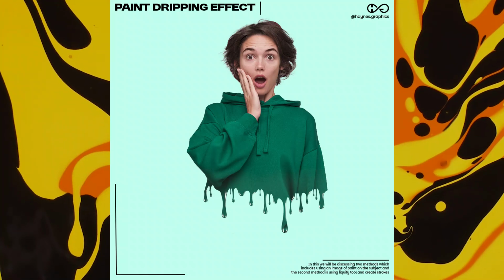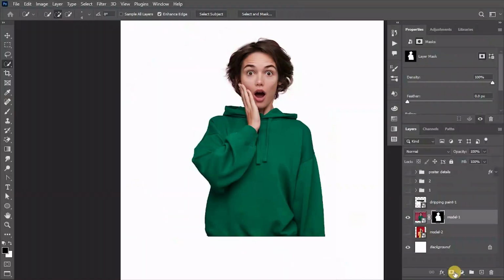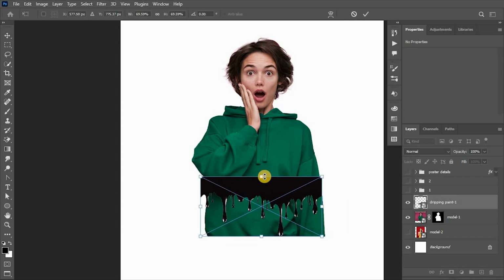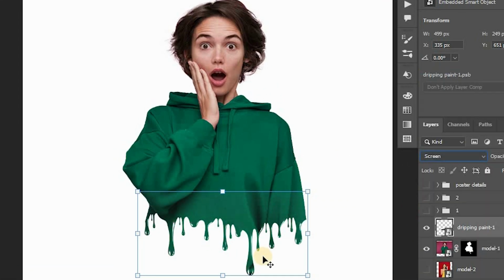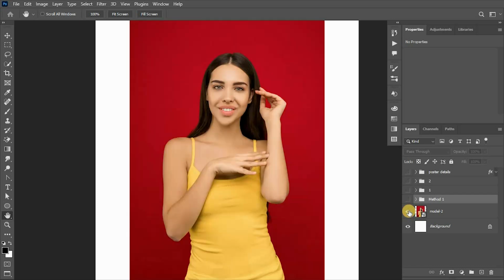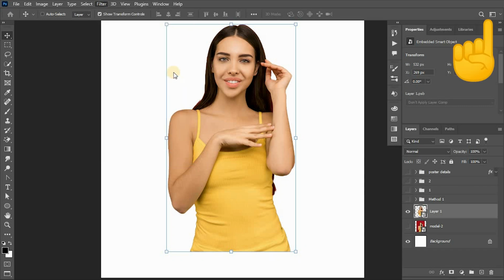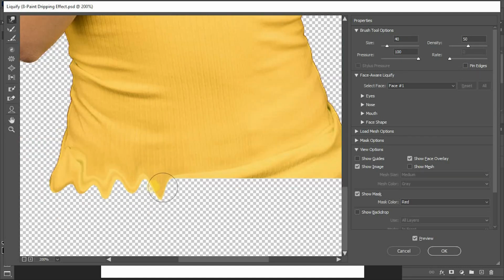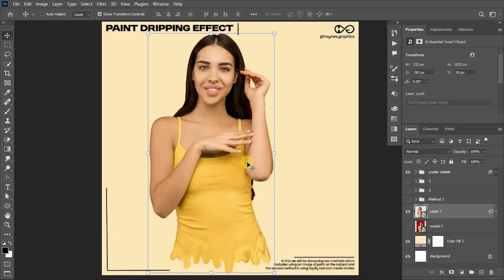Paint Dripping Effect in Photoshop with 2 Amazing Methods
Paint Dripping Effect in Photoshop:
In this video, we will create the Paint Dripping Effect in Photoshop with 2 different methods and tips to enhance them that not many tutorials talked about

Watch this full video of my new "Photoshop Design Series" to learn how to create the Paint Dripping Effect with 2 methods in Photoshop. Also, check out the awesome tutorials playlist for more such videos

Chapters:
0:00 - Intro
0:14 - Paint Dripping Effect - method 1
2:08 - Paint Dripping Effect - method 2
3:30 - Outro